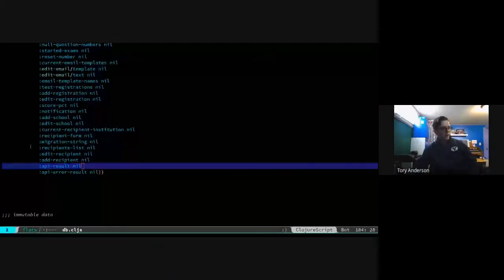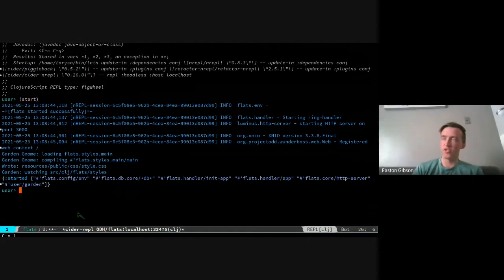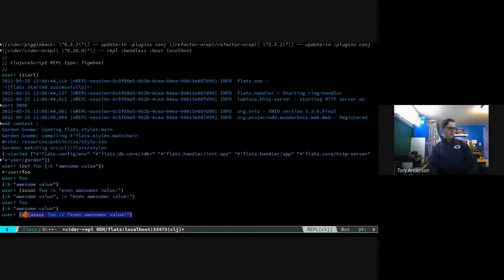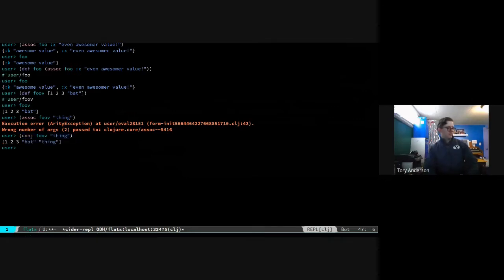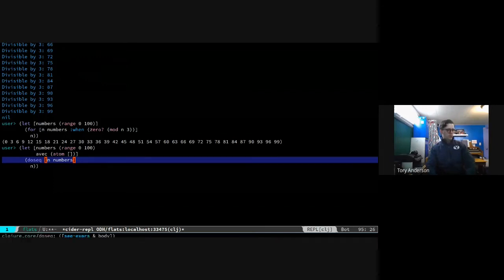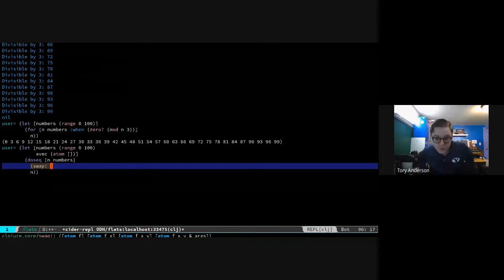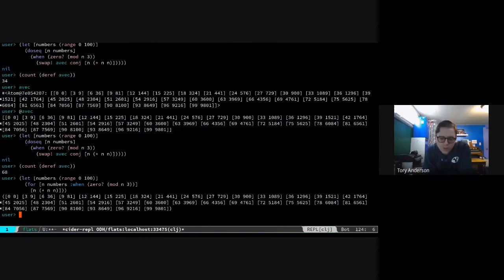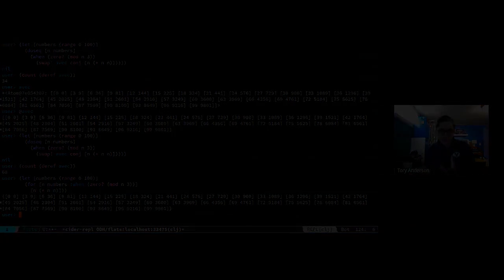Clojure Emacs: Immutable State 2021 005 25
In this working meeting from 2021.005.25 we discuss immutable data, web application state, and how this is represented in re-frame.